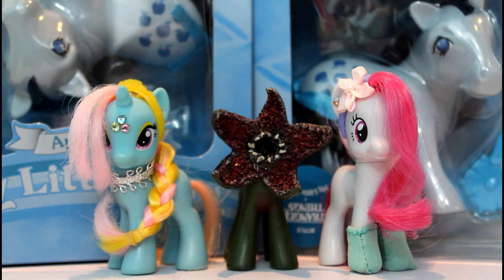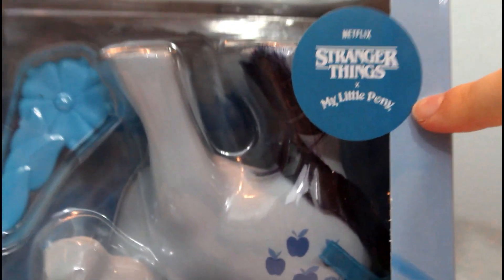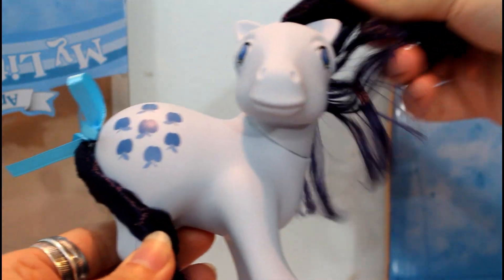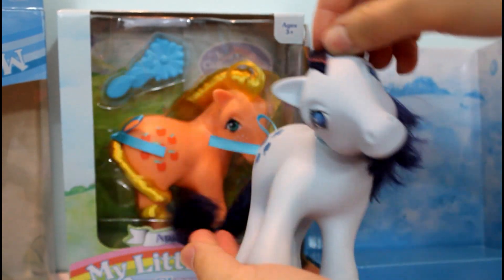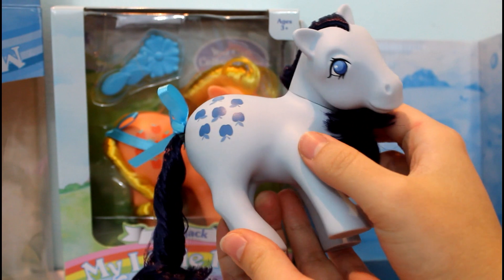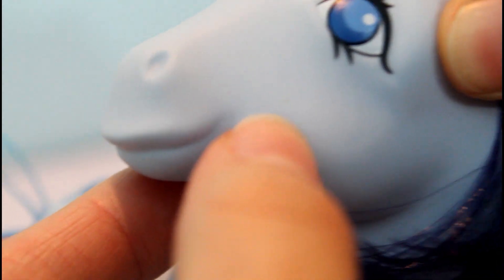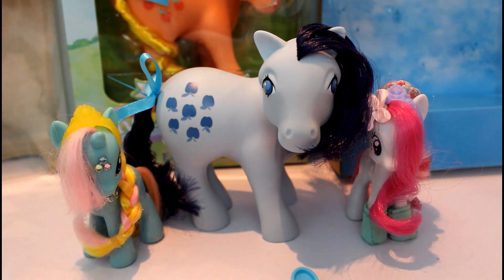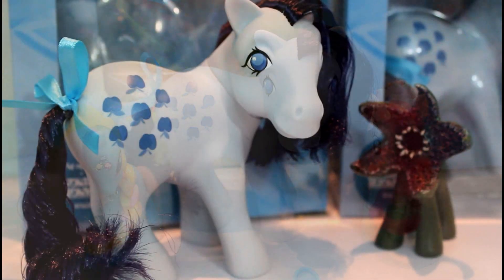Stranger Things 3 My Little Pony Exclusive Toy Review & Unboxing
Hello everyone! We are super excited for Stranger Things season 3! This limit pony is very rare! We found ours at Target. What do you guys think of this pony?

♡♡♡♡♡♡♡♡LOOK♡♡♡♡♡♡♡♡♡PLZ♡♡♡♡♡♡♡♡♡♡♡♡♡♡♡♡♡♡
Want to send us fanmail? Send it to:

MLPcandy
Monclova, OH
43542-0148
United States

Thanks for being a part of our family! ^-^